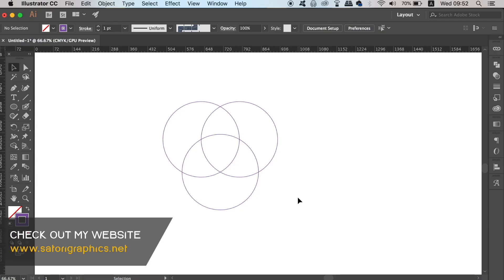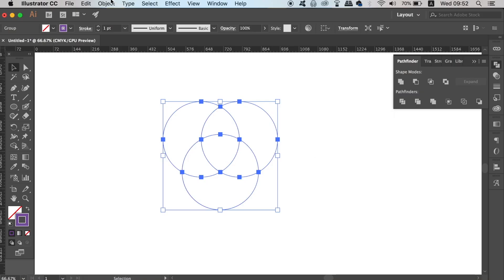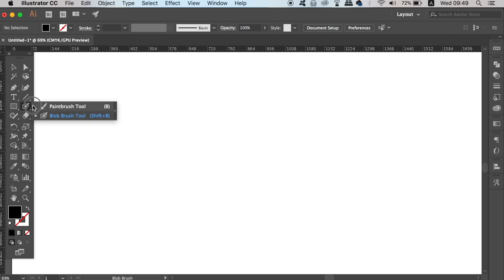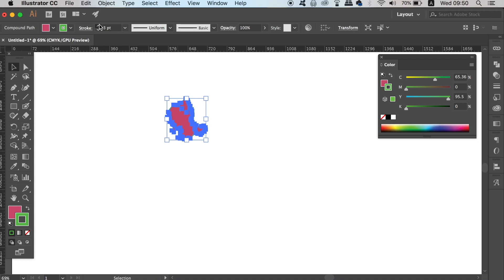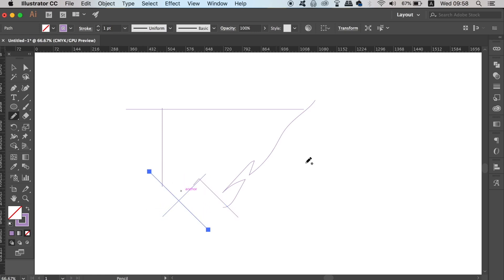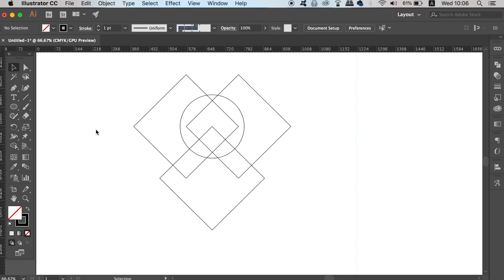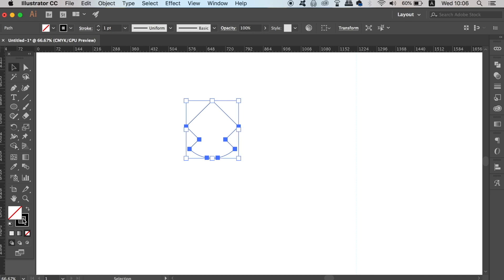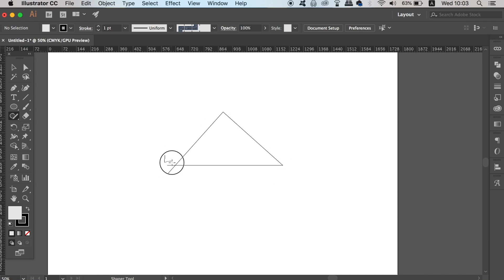5 Illustrator Pen Tool Alternatives & How To Use Them (USEFUL) - Illustrator Pen Tool Alternatives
I have 5 AWESOME na useful Illustrator pen tool alternatives for you all to learn about in todays Illustrator tutorial. These 5 tools will have their own uses and can all be substituted for the Illustrator pen tool from time to time.
So if you don’t like to use the pen tool in Adobe Illustrator, or you find that it restricts your workflow, check out my 5 Illustrator pen tool alternatives, and see if you can find use for them in your own graphic design projects.

It’s Tom with Satori Graphics back with another graphic design Illustrator tutorial. The 5 Illustrator pen tool alternatives are all useful in their own right, but I am not saying you should stop using the pen tool, as it too has a time and a place. But I do walk you through 5 pretty awesome tools that can be used for things like logo designing, geometric drawing, and digital art, all within Adobe Illustrator.

If you found this graphic design upload on 5 Illustrator pen tool alternatives enjoyable or useful, let me know in the comments section and drop a like on your way out.

MUSIC